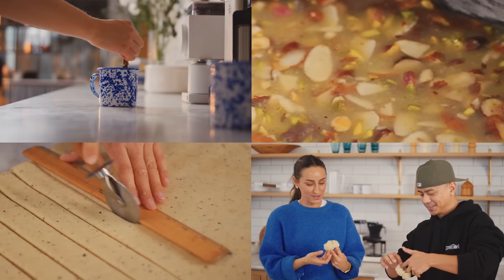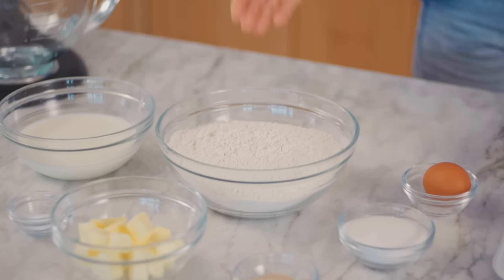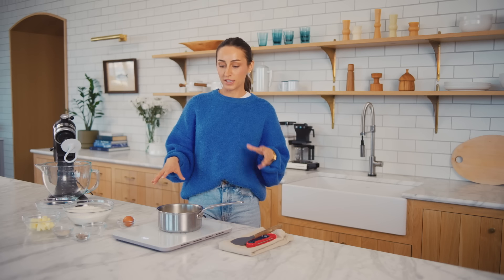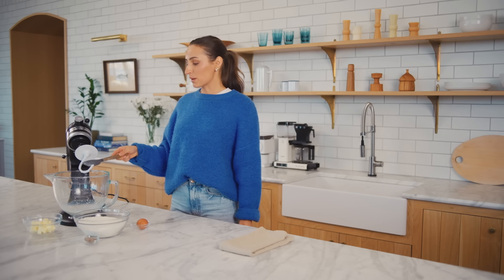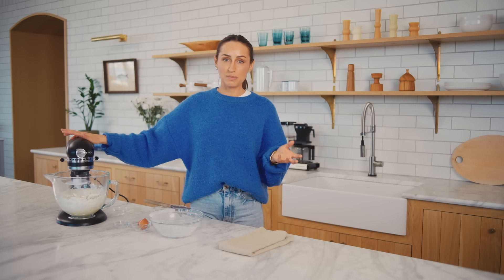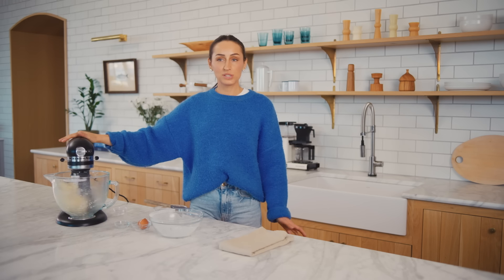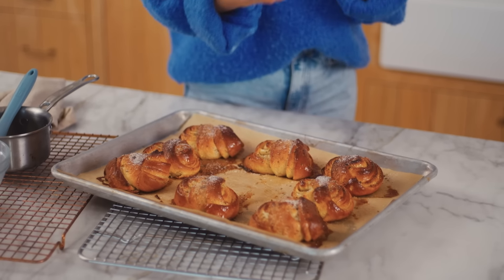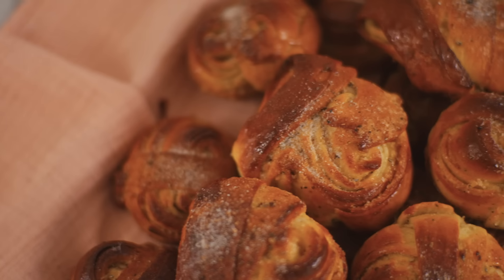These Cardamom Buns Are Coffee’s Best Friend | What’s For Fika? | Food52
These Cardamom Buns Are Coffee’s Best Friend | What’s For Fika?
Welcome to Food52’s new series, What’s For Fika? Hosted by recipe developer, content creator, and resident Scandinavian baking expert Nea Arentzen, this show highlights recipes you’d find at Fika—the Swedish tradition of taking a mid-day break to enjoy hot drinks and snacks. In our first episode, Nea tackles one of her favorite pastries: Cardamom buns.

CHAPTERS:
0:10 Intro
0:57 Ingredient Rundown
1:37 Make The Dough
6:09 Windowpane Test
9:41 Assemble The Buns
14:35 Prepare To Bake
16:07 Brush With Simple Syrup
18:09 Time For Fika!